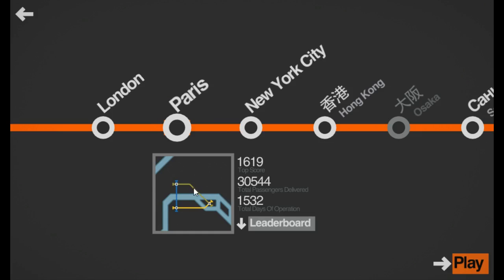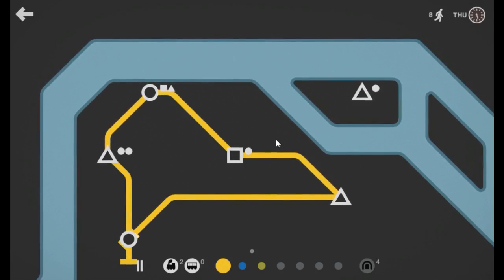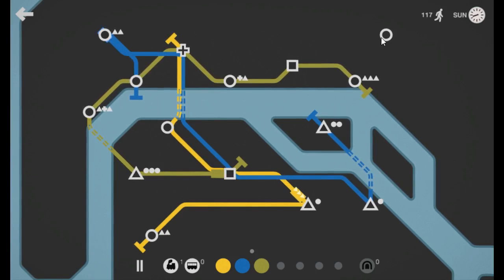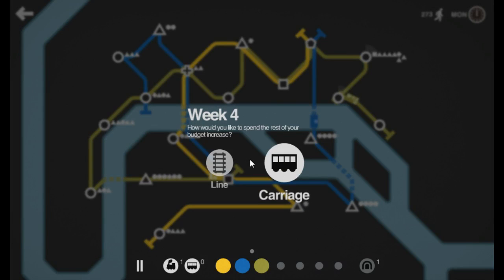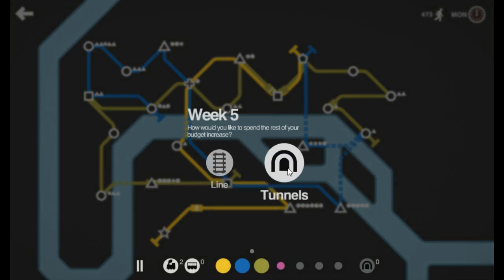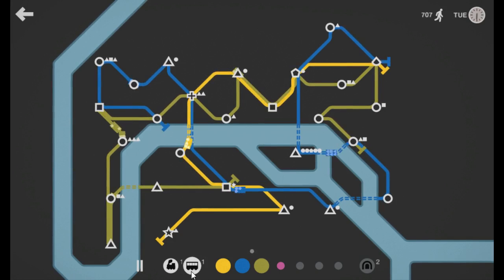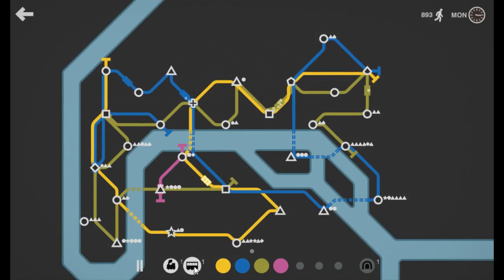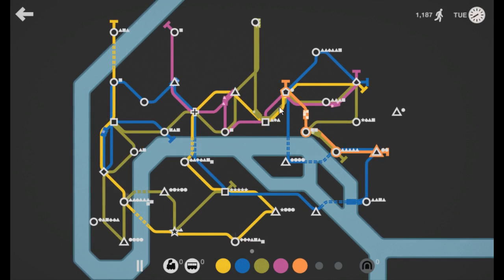Mini Metro - Ep 02 - Paris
Join me for a great simulation/puzzle game called Mini Metro.  It's relaxing, yet addicting.